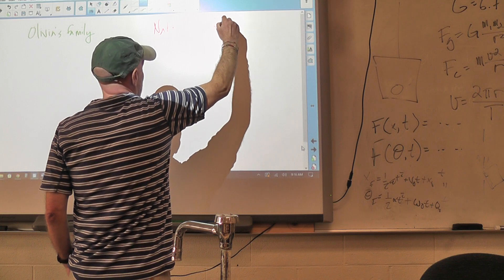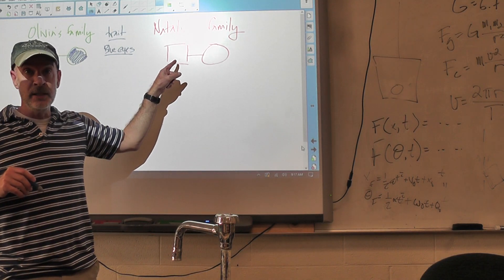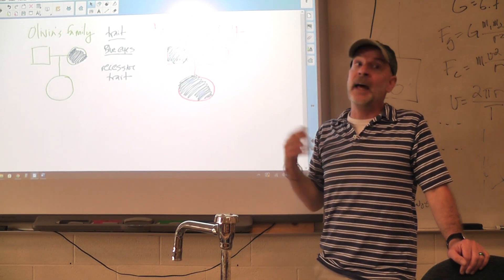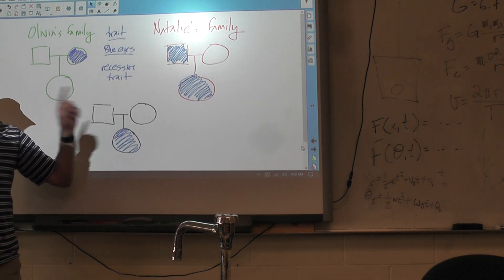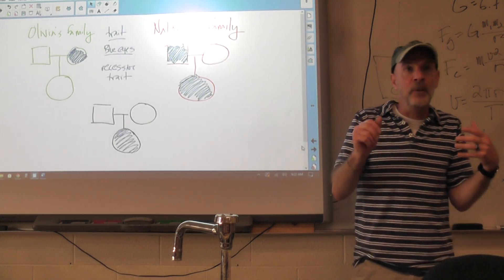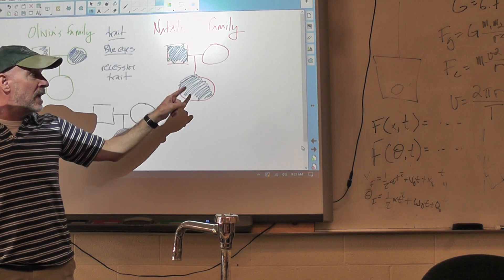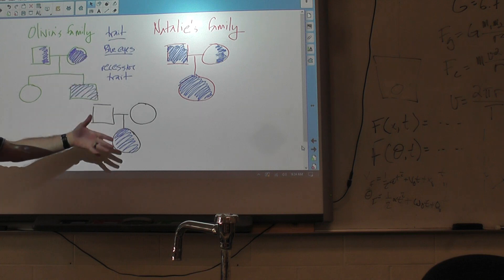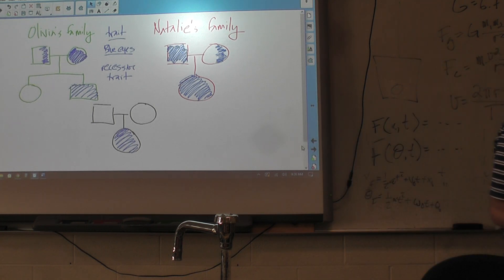How is eye color inherited in humans?